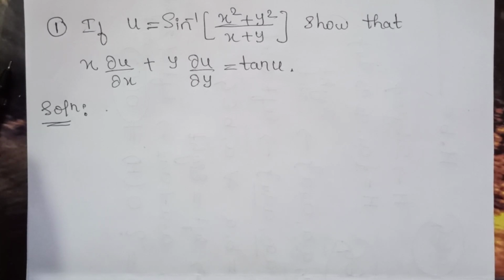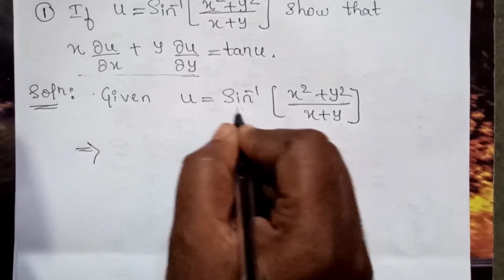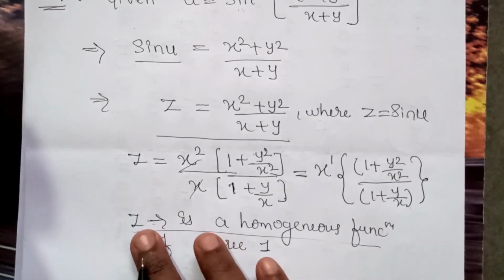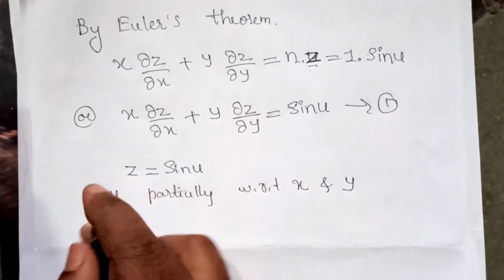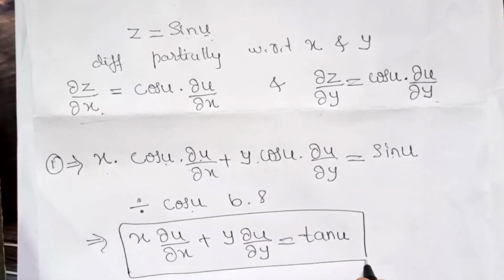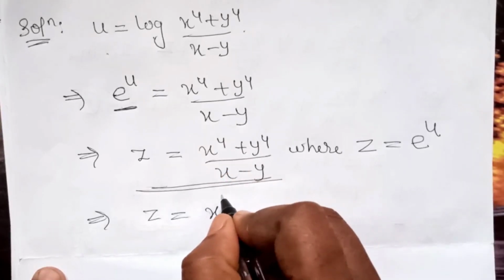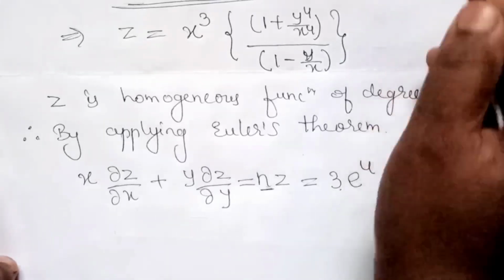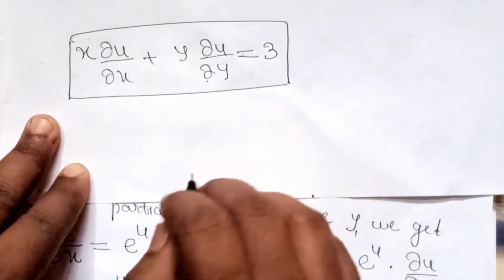Problems on Euler's theorem for homogeneous function||Functions of two or more variables||Lecture 9